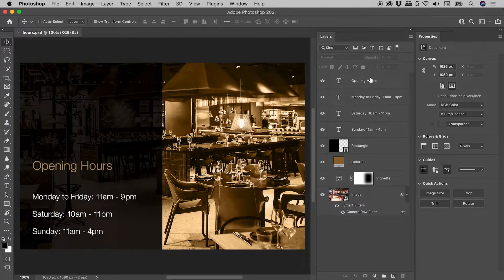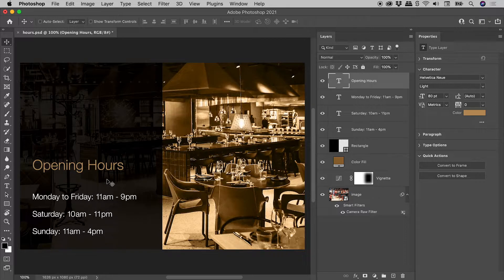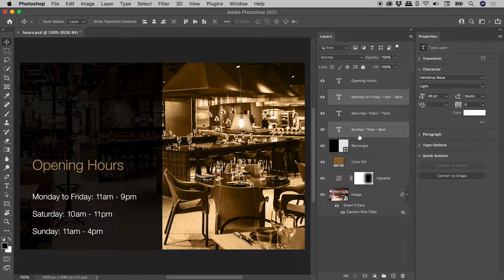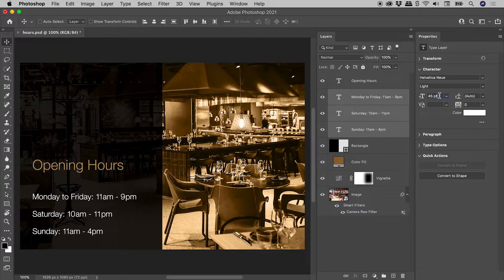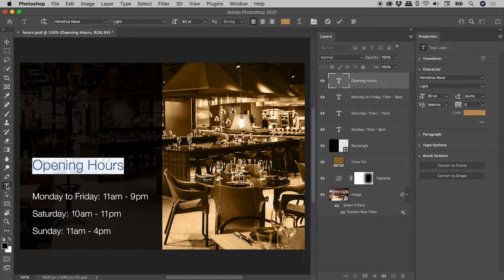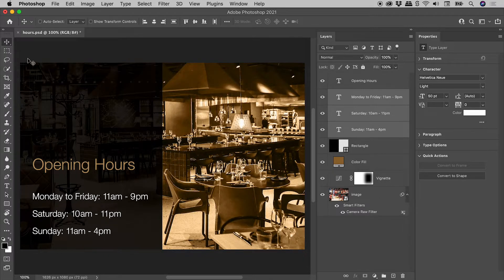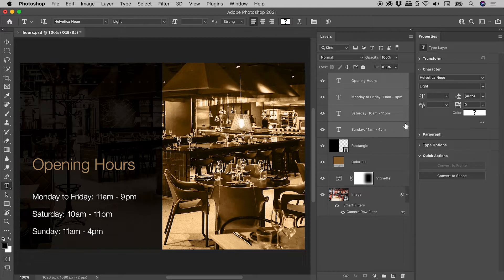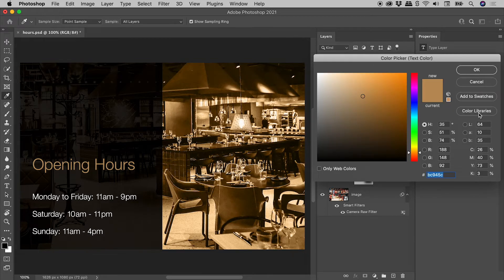Change Multiple Photoshop Text Layers at Same Time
Speed up your editing in Photoshop by learning how to adjust multiple text layers simultaneously. Details below...

0:00 - Change Single Text Layer
0:26 - Change Multiple Text Layers (Properties Panel)
1:27 - Change Multiple Text Layers (Type Tool)
2:23 - What Blank Fields Mean

To alter a single piece of text, click on the layer within the Layers panel to select it and make changes within the...
- Character section of the Properties panel.
- Options bar running along the top of Photoshop.

To select multiple pieces of text, select them all within the Layers panel...
- Hold down Command/Control to select discontiguous layers.
- Hold down Shift to select a contiguous range of layers.

To adjust multiple layers of selected text...
- Make a change within the Properties panel.
- Switch to the Type Tool (keyboard shortcut: T) and make a change within the Options bar.

With multiple layers selected, if a field is blank it means that this option is not uniform for all the selected layers. Entering a value into this blank field will make that value uniform for all of the selected layers.

Image by:
Nick Karvounis